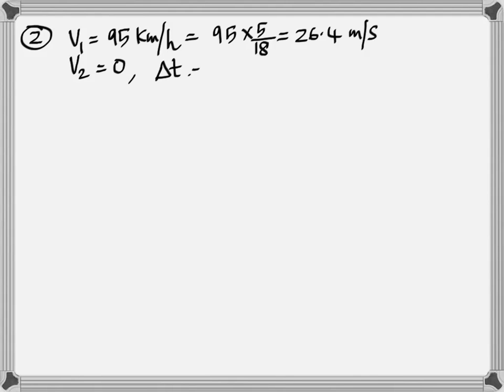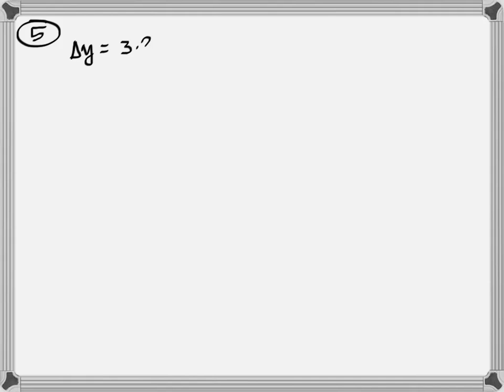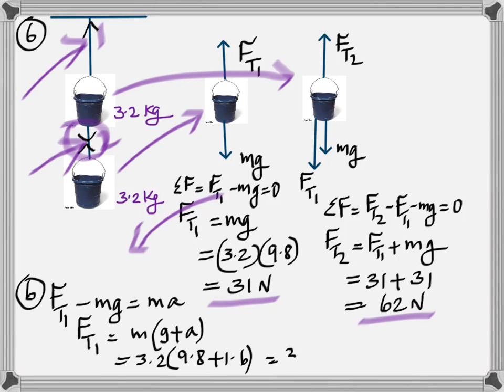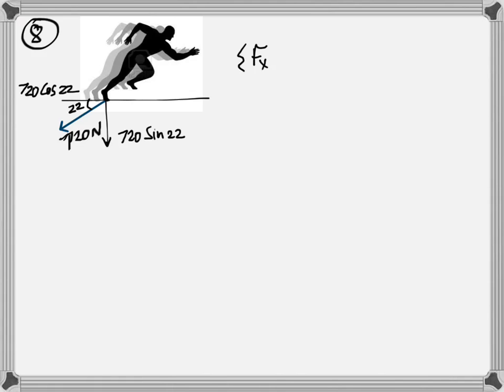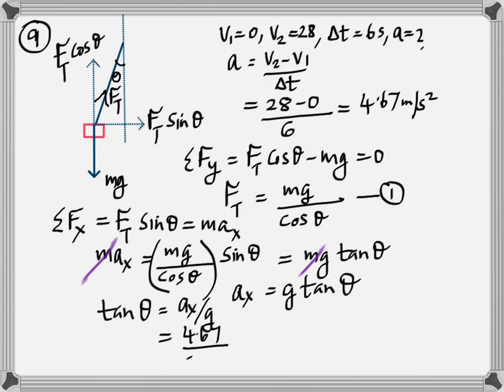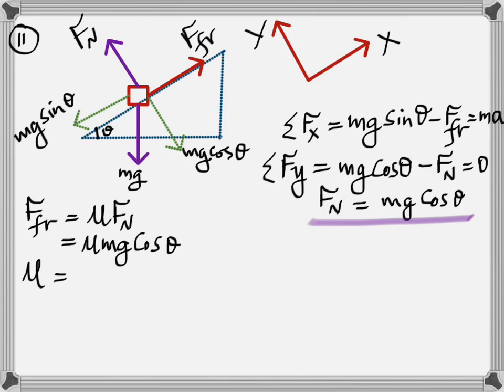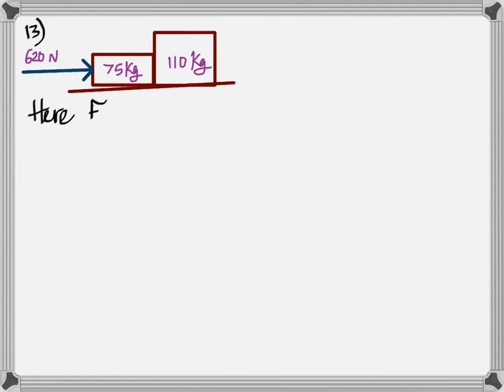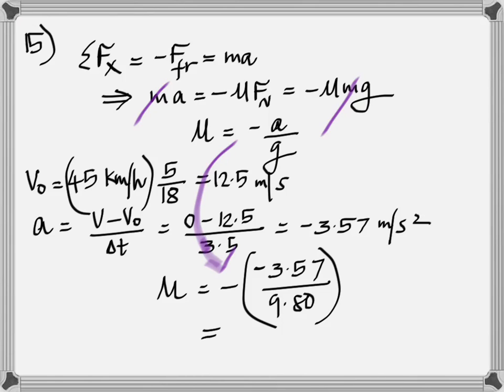problems on newtons laws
click on the link above to view the questions.